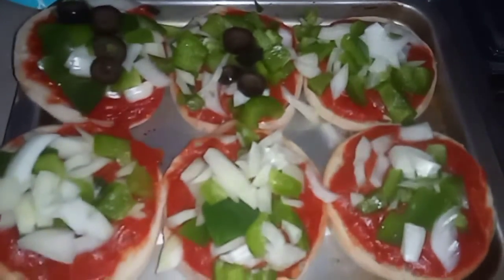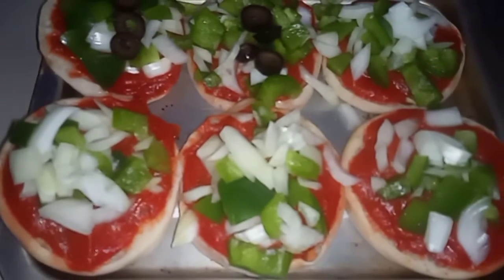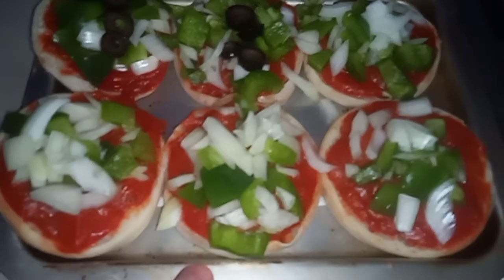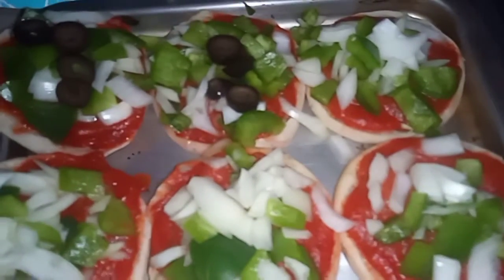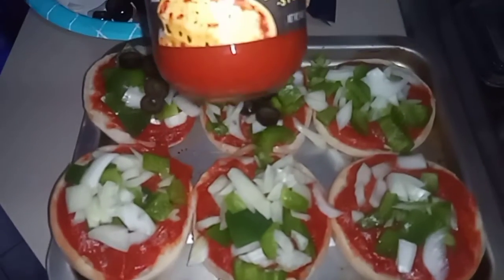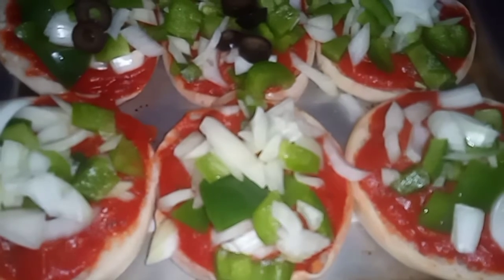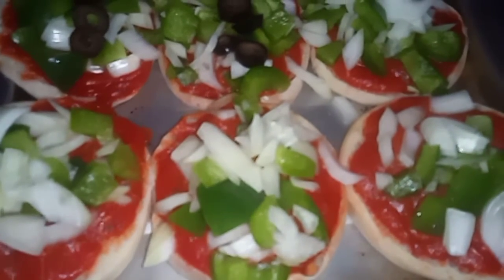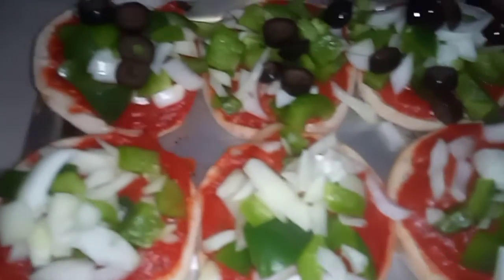Mini Pizza's || Green Pepper || Black Olives || English Muffins || Onion || Ragu || Nervous Nick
Pizza || English Muffin Pizza || Onion || Green Pepper || Nervous Nick

HP Computer Weekly Deals!